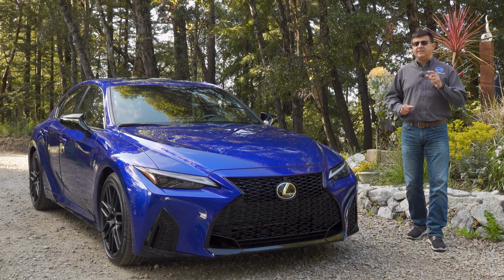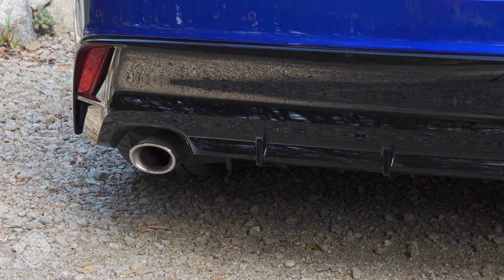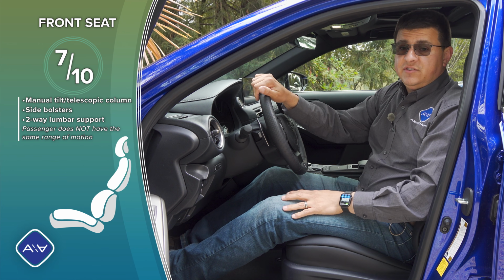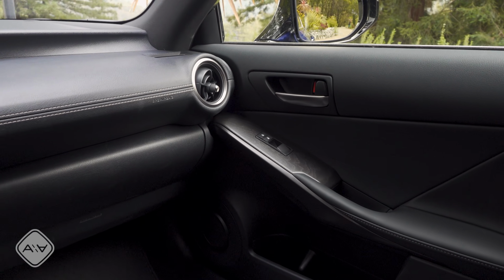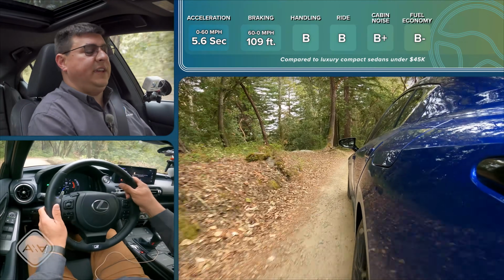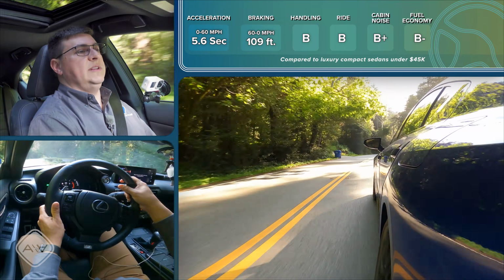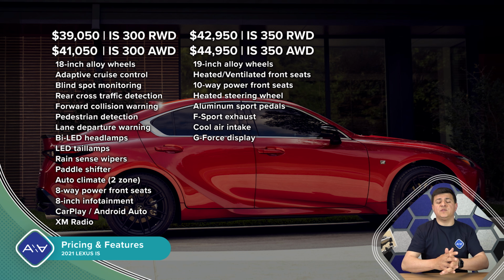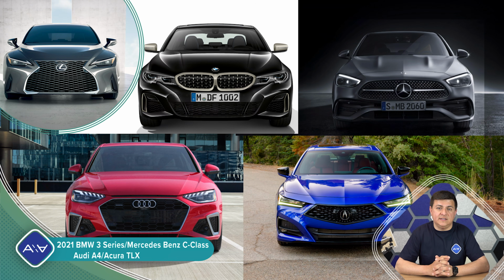Did Lexus Do Enough? | 2021 Lexus IS 350 F Sport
Rather than an all-new IS for 2021 Lexus took their existing sedan and gave it a thorough workover, tweaking the exterior design to make it look more sleek and modern, the infotainment system gets a much needed touchscreen, meanwhile the suspension engineers overhauled the chassis. What Lexus didn't do however is change anything under the hood. Yet. Coming soon is a 5.0L V8 for those that need more oomph.